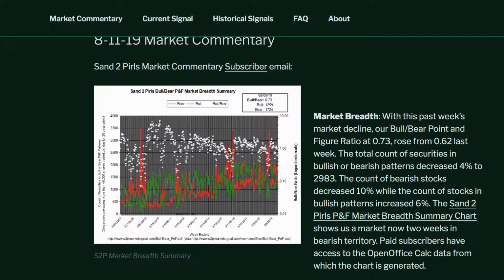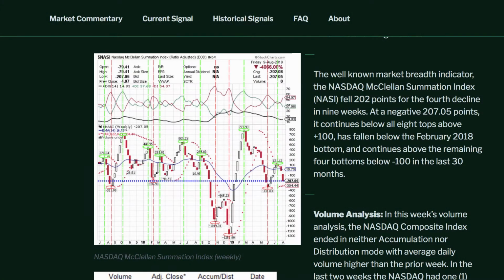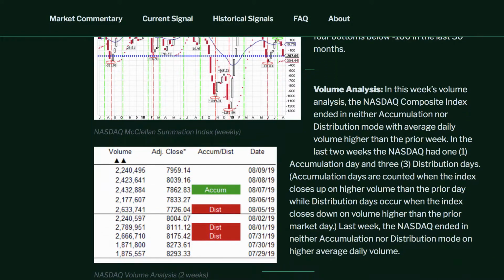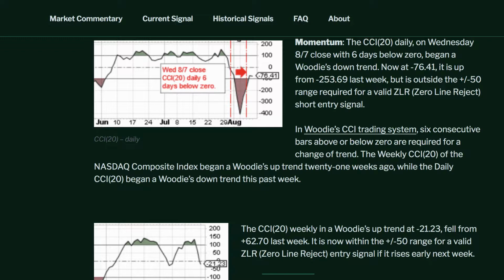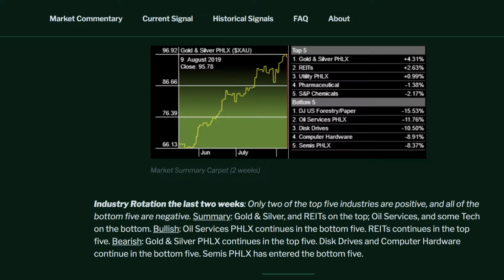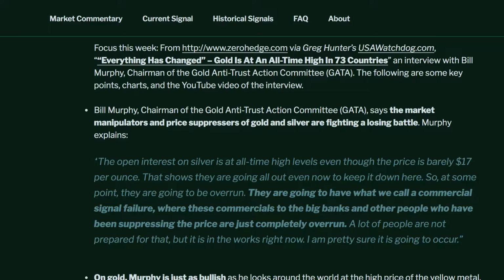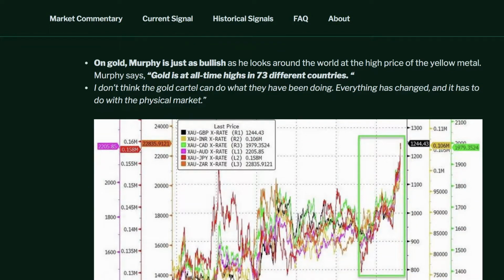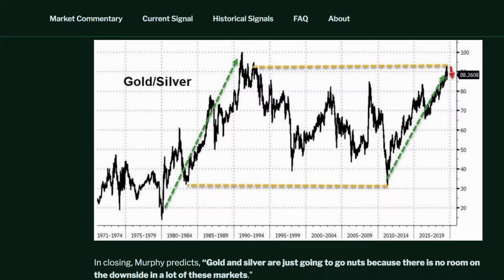Sand 2 Pearls Stock Market Commentary August 11, 2019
Sand 2 Pirls Stock Market Commentary August 11, 2019

via Greg Hunter’s USAWatchdog.com, ““Everything Has Changed” – Gold Is At An All-Time High In 73 Countries” an interview with Bill Murphy, Chairman of the Gold Anti-Trust Action Committee (GATA).